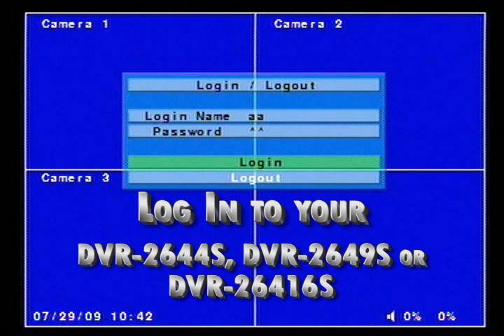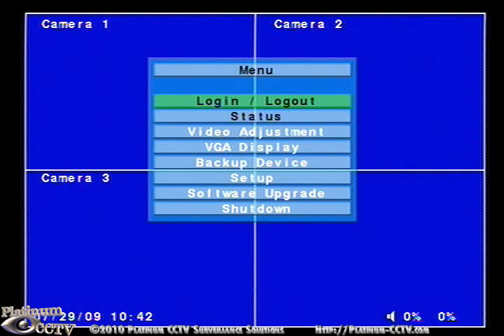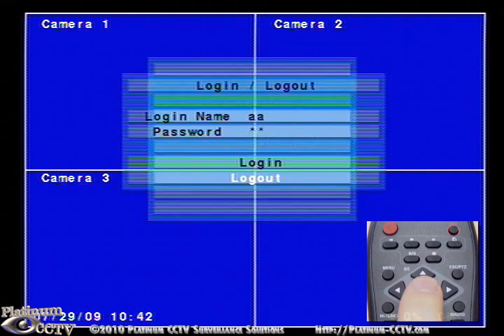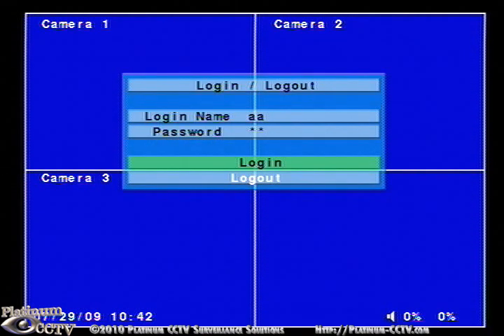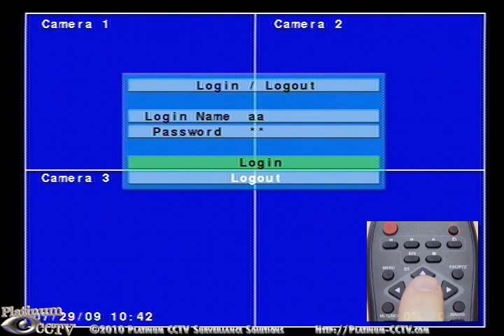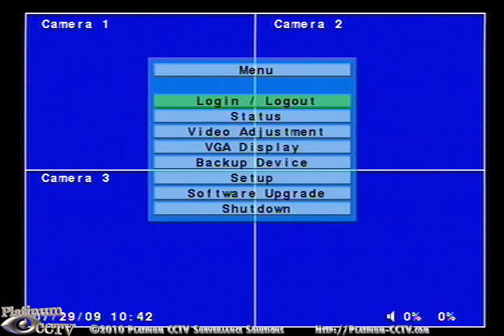How to Log In to your DVR-264xS Standalone DVR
This Video shows how to log in to your H.264 DVR-2644S, DVR-2649S or DVR-26416S Standalone DVR.